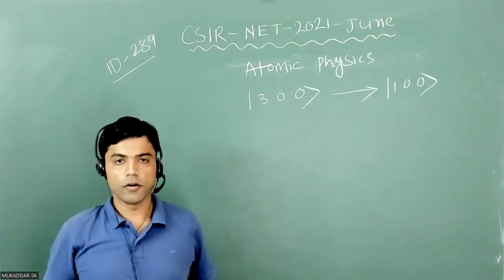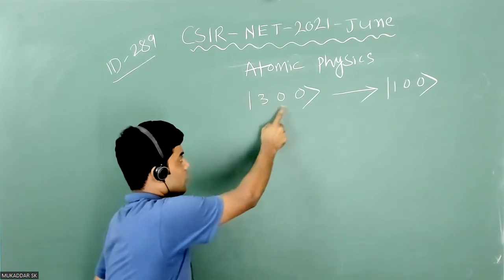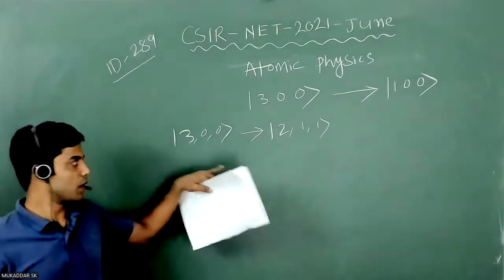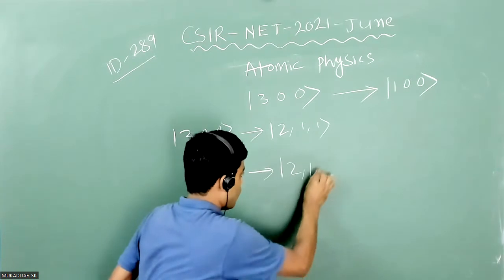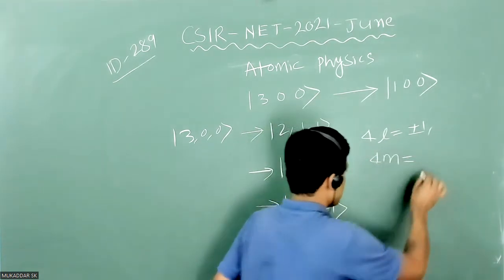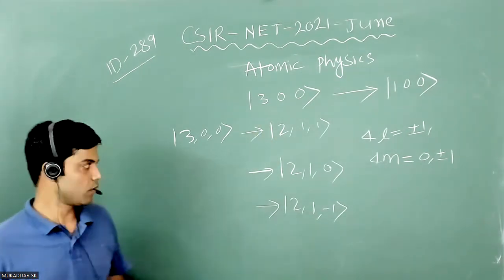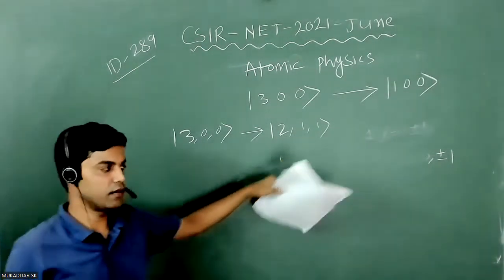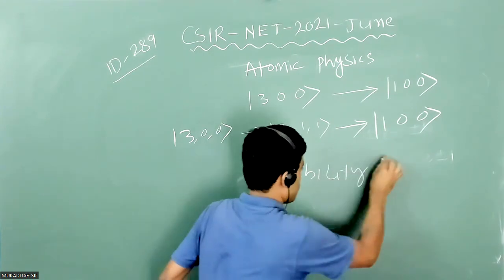𝐐𝟐𝟖 𝐏𝐀𝐑𝐓 𝐂 | 𝐂𝐒𝐈𝐑-𝐍𝐄𝐓 𝐉𝐮𝐧𝐞 𝟐𝟎𝟐𝟏 | 𝐀𝐭𝐨𝐦𝐢𝐜 & 𝐌𝐨𝐥𝐞𝐜𝐮𝐥𝐚𝐫 𝐏𝐡𝐲𝐬𝐢𝐜𝐬 | 𝐃𝐢𝐩𝐨𝐥𝐞 𝐓𝐫𝐚𝐧𝐬𝐢𝐭𝐢𝐨𝐧 | 𝐌𝐮𝐤𝐚𝐝𝐝𝐚𝐫 𝐒𝐊